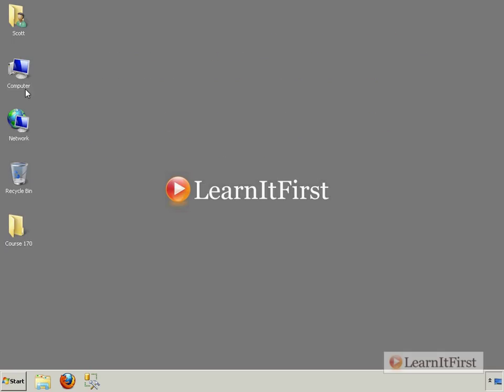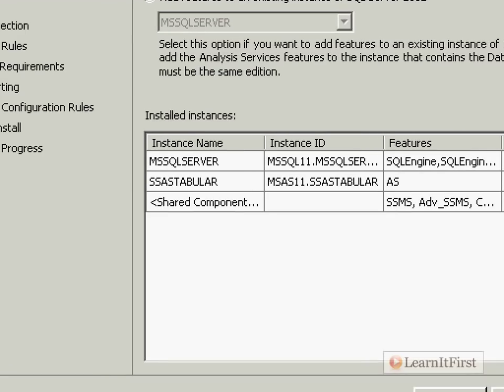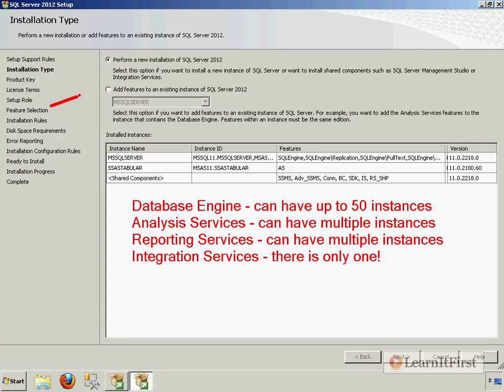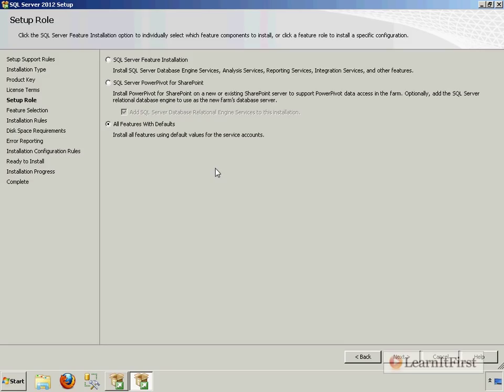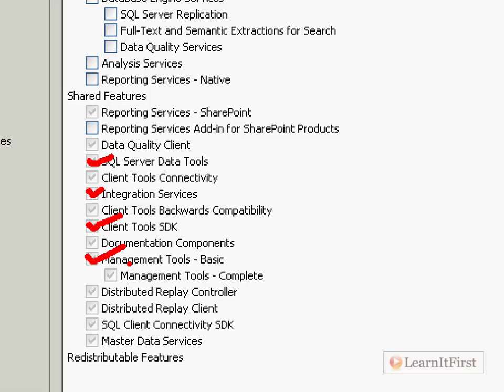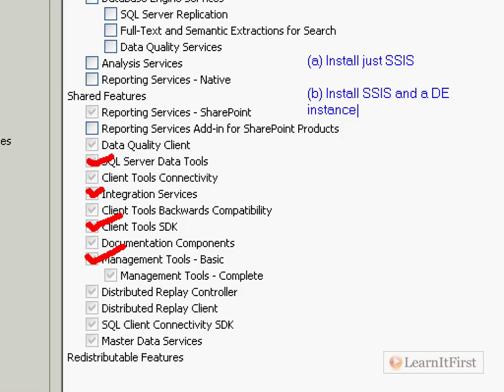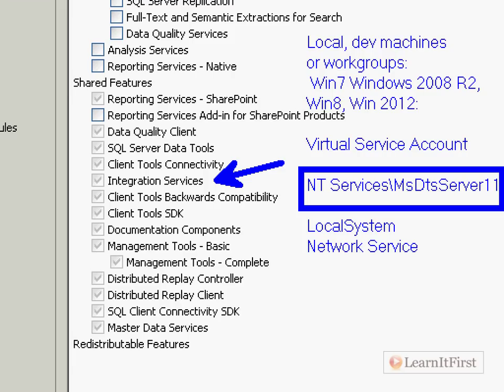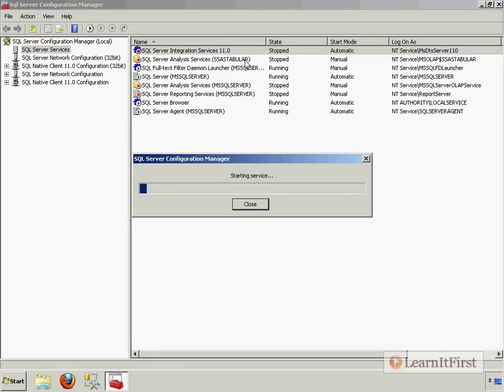How to Install and Configure SSIS 2012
This video is part of LearnItFirst's SQL Server 2012: A Comprehensive Introduction course. More information on this video and course is available here:

The setup and installation of Integration Services for SQL Server 2012 is fairly simple, and in this video instructor Scott Whigham will show you two different ways to install SSIS on your machine.

Highlights from this video:

- How to do a fresh install of SQL Server 2012 that includes SSIS
- How to add SSIS to an existing SQL Server 2012 install
- How many instances of SSIS can you have on a machine?
- If you want to just install SSIS, what Shared Features must you select?
- Should you install the Database Engine?
- Using the SQL Server Configuration Manager to review your recent installation